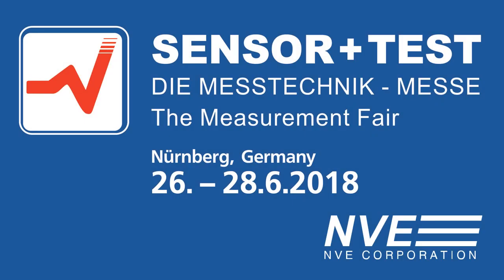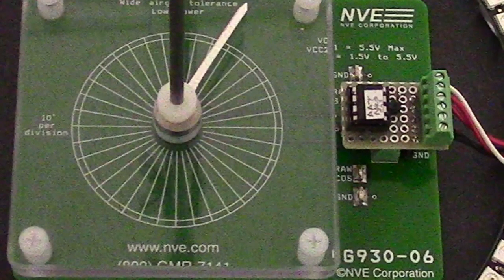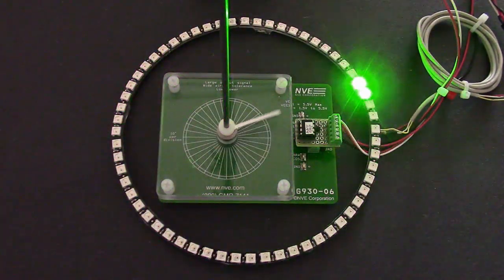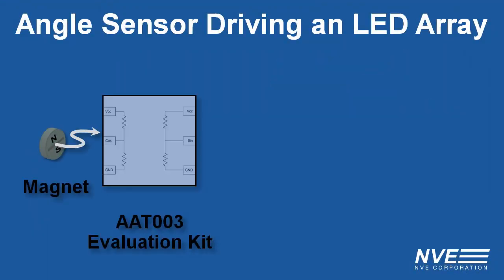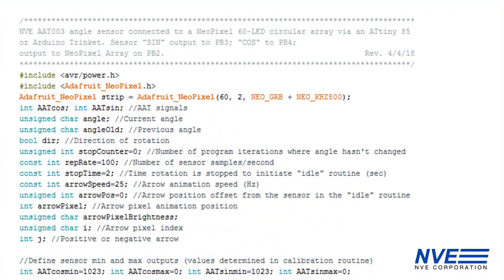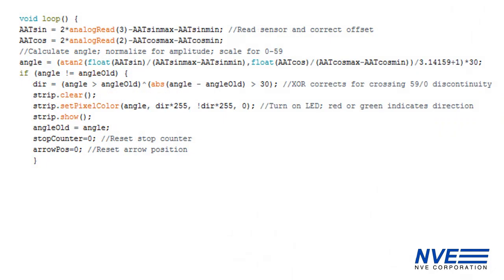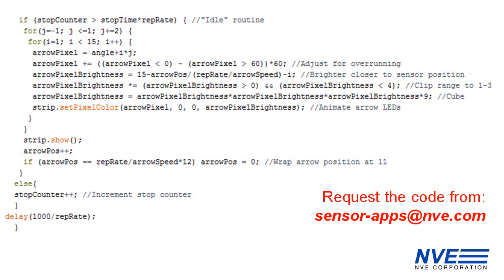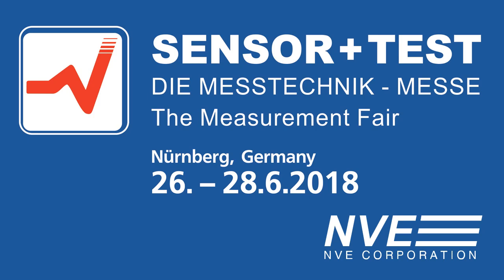AAT Angle Sensor Driving a Circular LED Array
A breadboard of a blinky-flashy 2018 Sensor+Test demonstration, with an AAT angle sensor evaluation kit connected to a NeoPixel LED array via an ATtiny85 microcontroller.